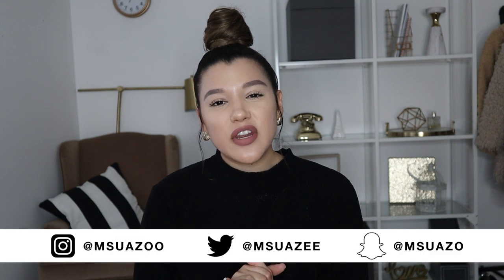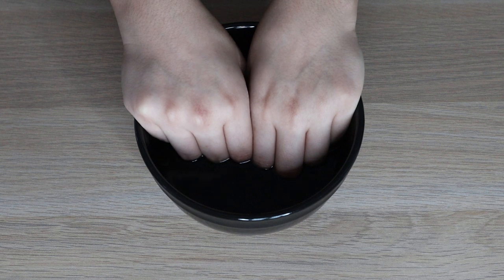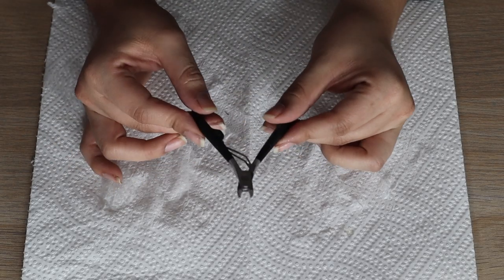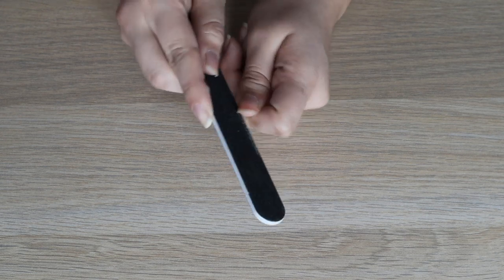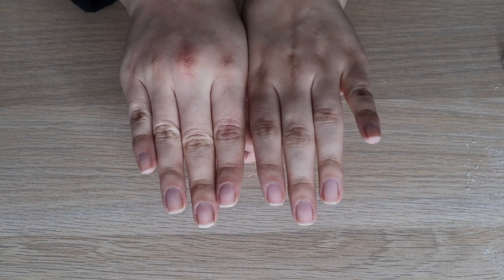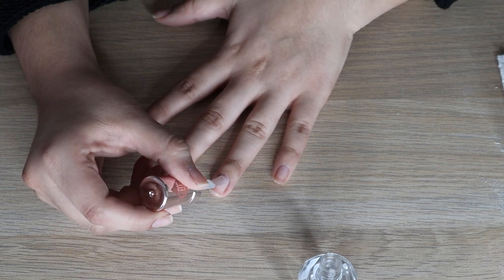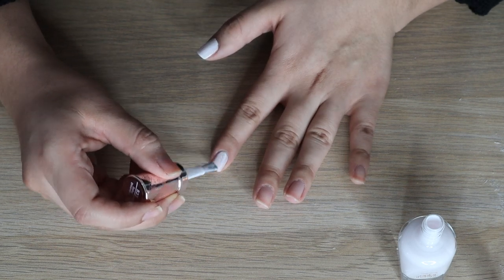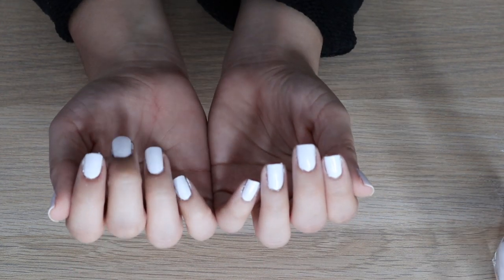AT HOME MANICURE I SIMPLE & EASY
Hi Loves! In today's video I'm sharing with you all how I do my manicure at home. Lately I've been doing my manicures at home to save some extra cash and it's been great! I don't miss getting GEL manicures at all with this method. Hope you all enjoy!

xoxo,
Suazo

Cuticle Pusher

Cuticle Nipper

Nail File

Nail Buffer Block

Sally Hansen Daisy Dreaming: Launching April 25th